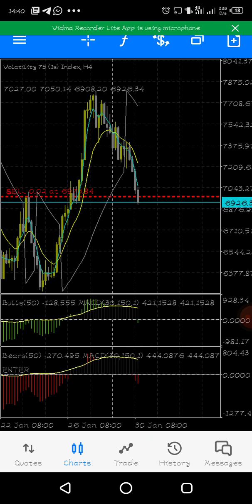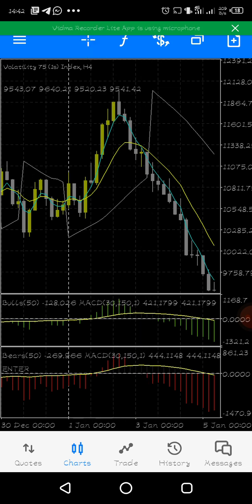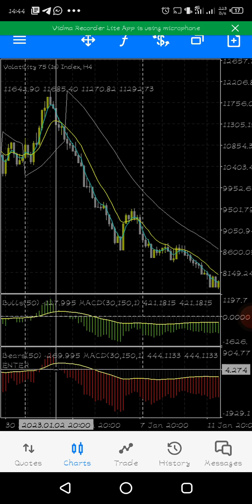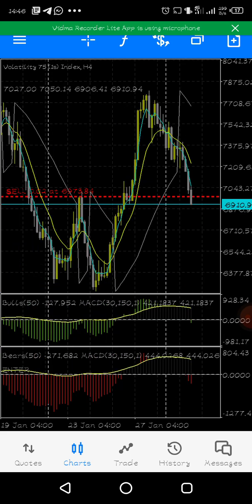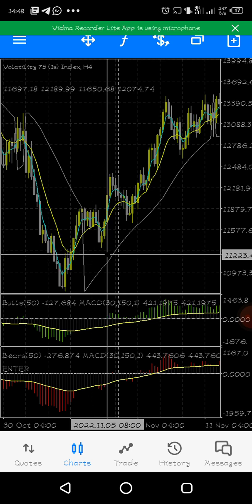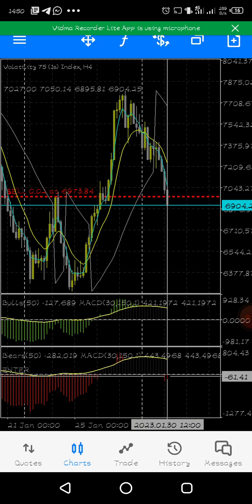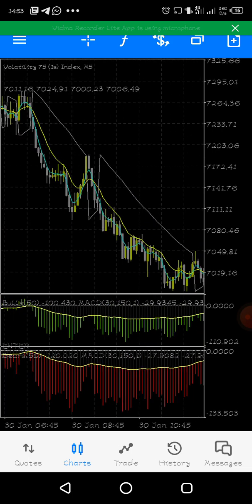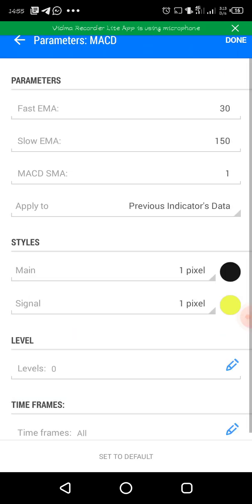Learn Bull and Bear Power Strategy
Here I discribe how to use bull and bear indicator to  buy and sell in the market, also I did my analysis for this week on volatility 75i

Fb.me/forexwithmelive